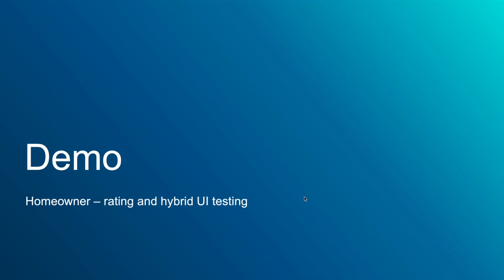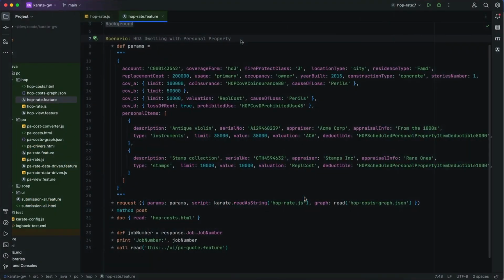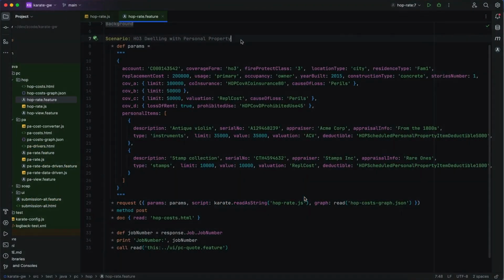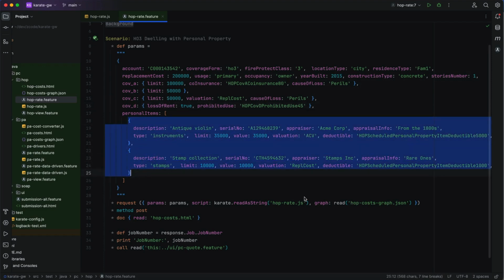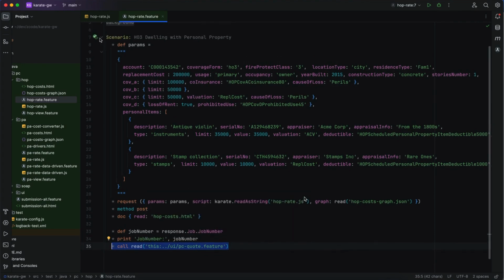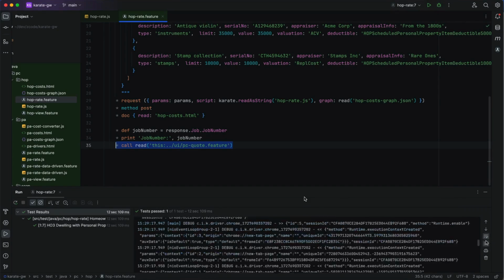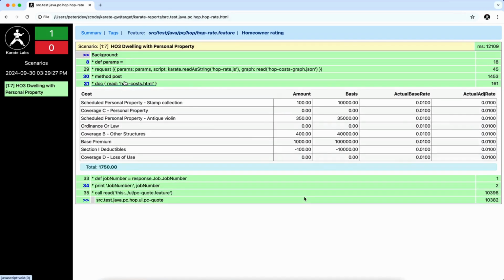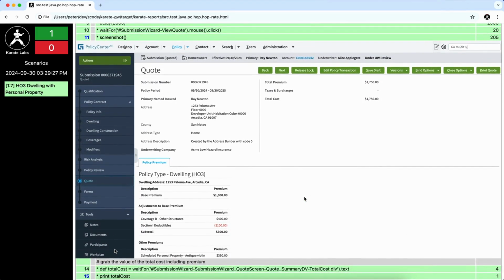Home Owner : Rating and hybrid UI testing